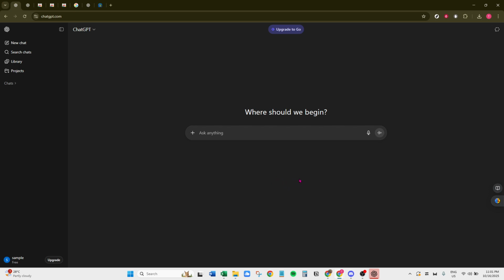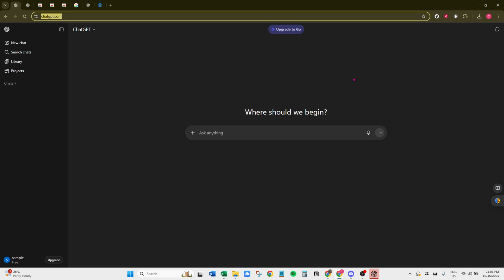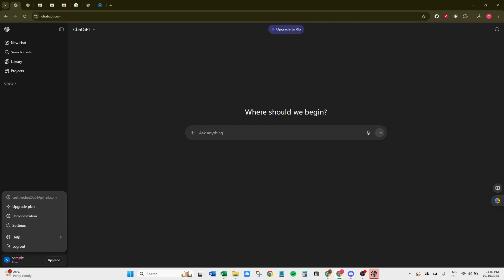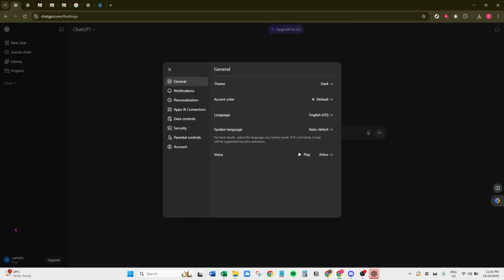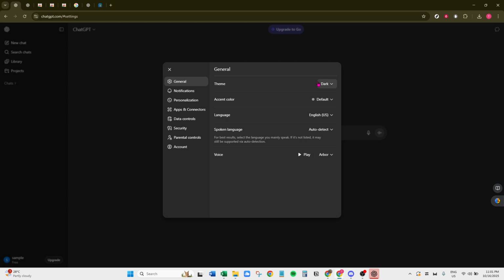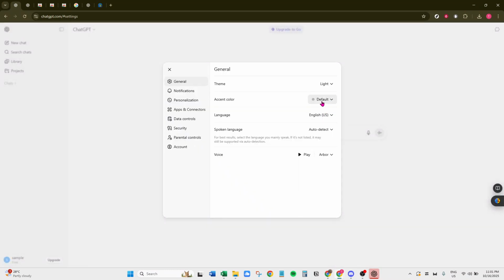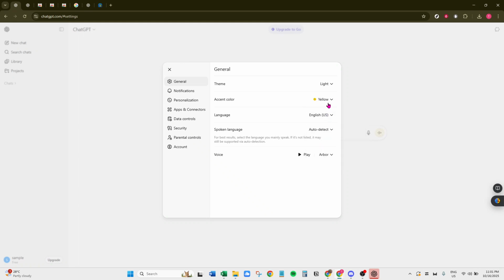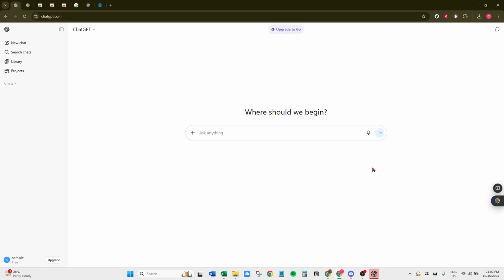How To Change Theme In Chatgpt-4 [2026 Guide]